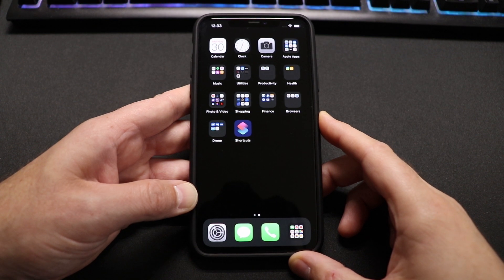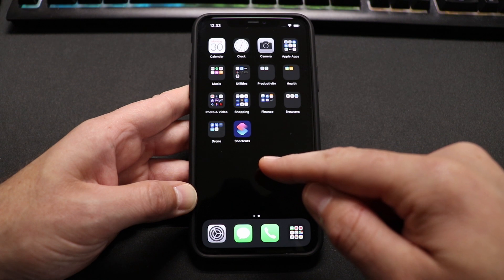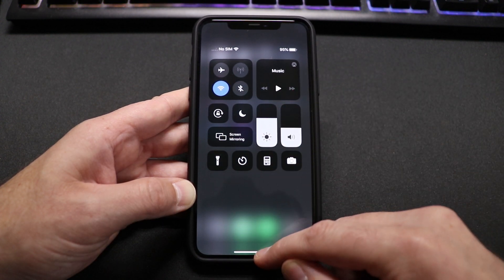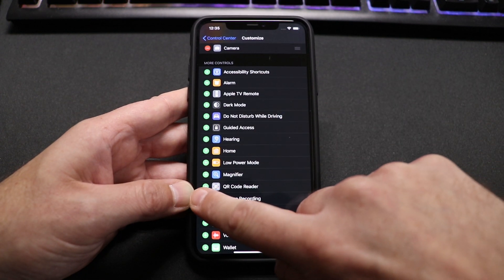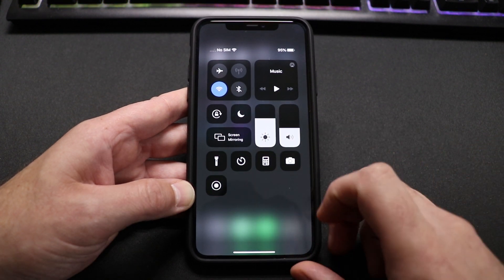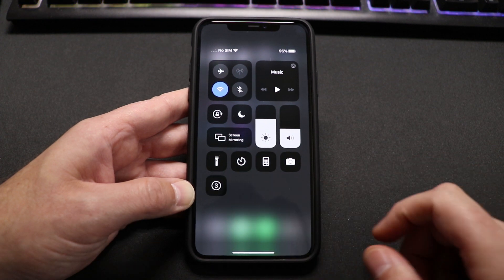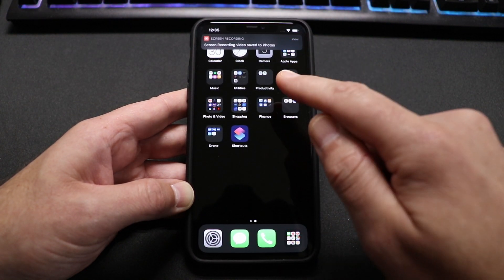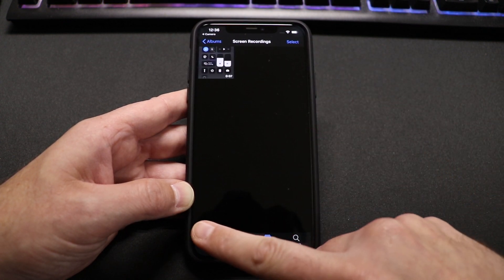How To Record The Screen On Your iPhone 11 Pro Max, 11 Pro, 11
How to screen record free on iPhone 11 pro max, 11 pro, 11, screen recording on ios13 iPhone with sound/audio screen record iPhone 11 home screen with the free built in native screen recorder.